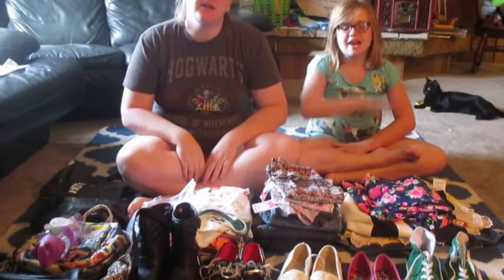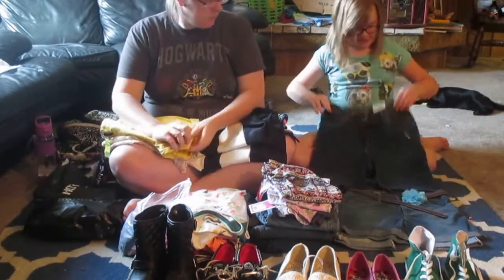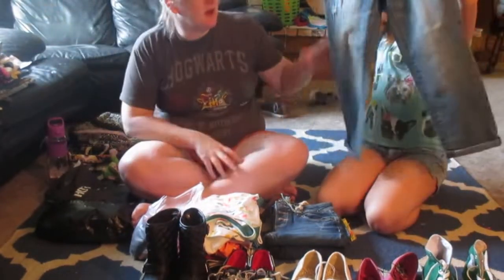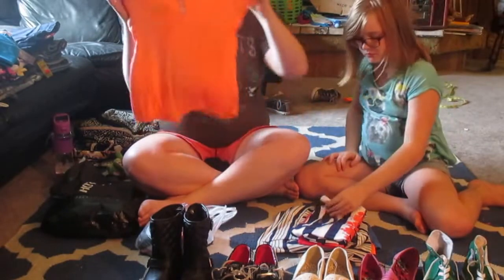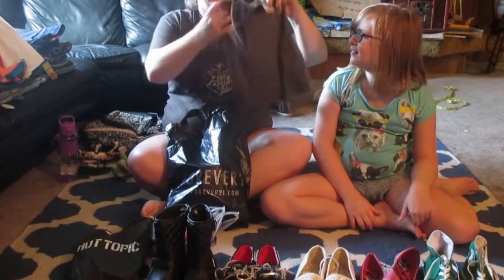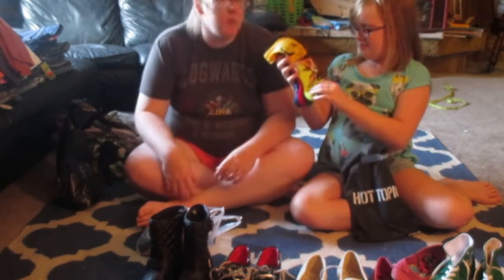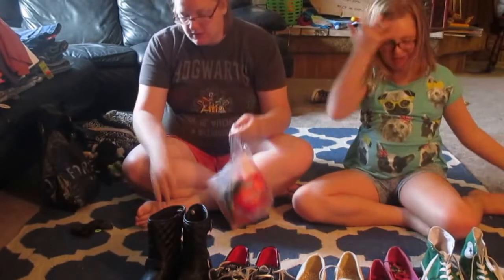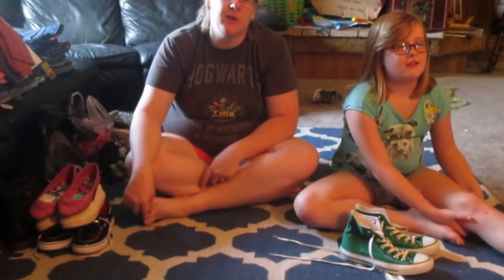Back to School 5th Grade Girl's Clothes - Shoes - Accessories Haul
Here is Syd's 5th grade Back to School clothes, shoes and accessories haul. She is very excited to start 5th grade in a week! She is definitely ready to look fabulous!

Please excuse Mommy's cut off head! Oops!